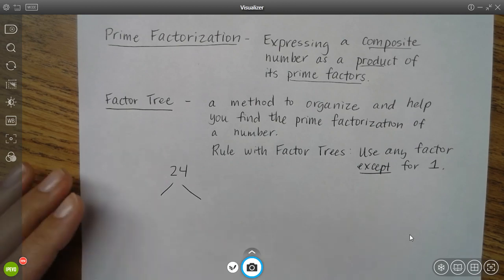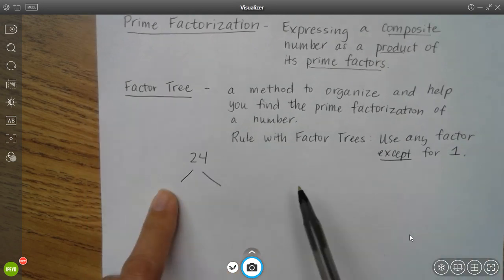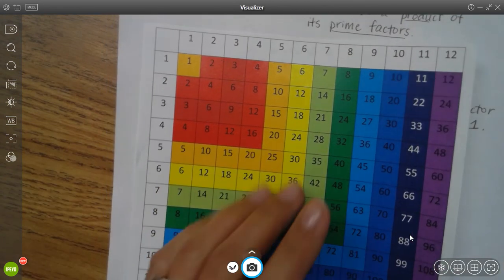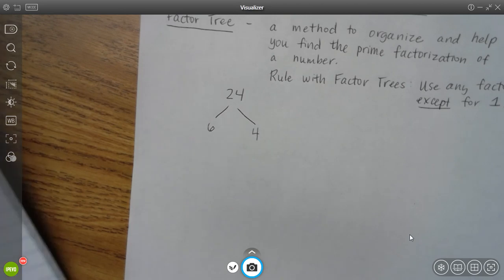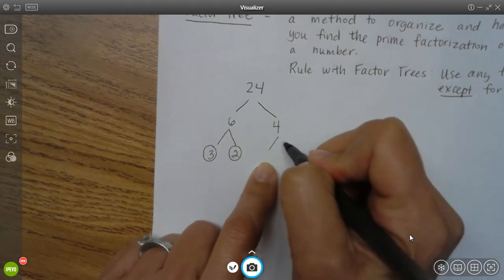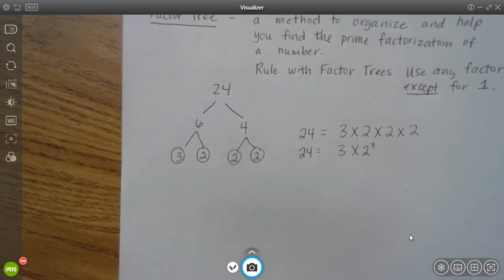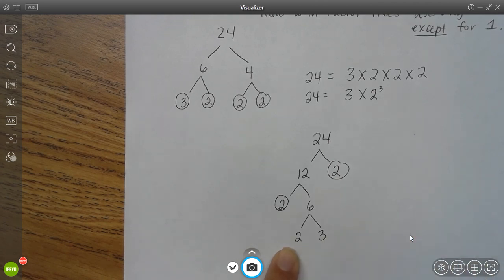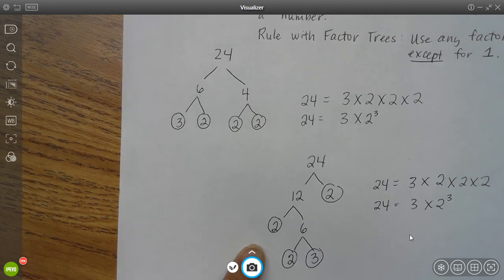Untitled: Jan 3, 2020 2:22 PM